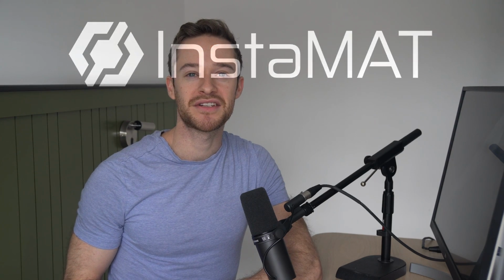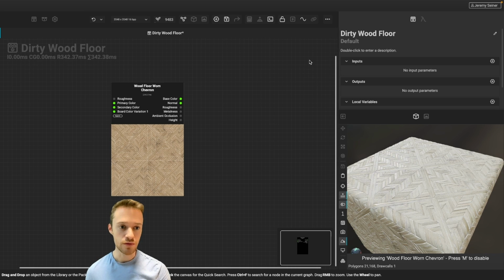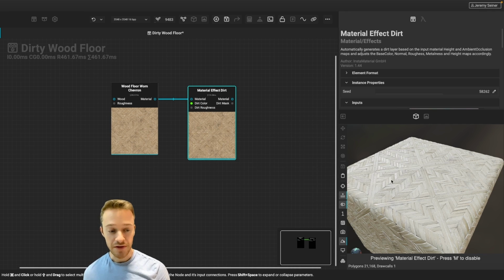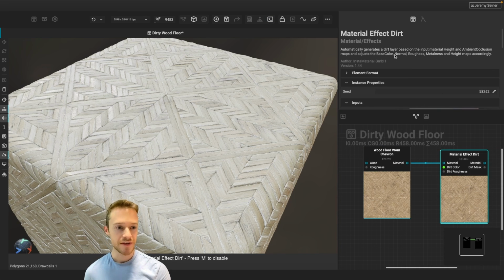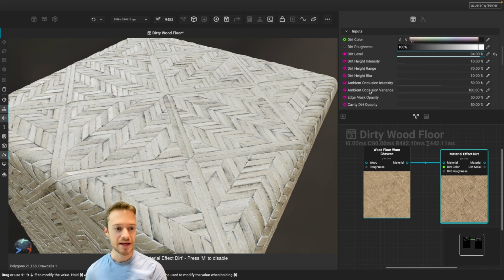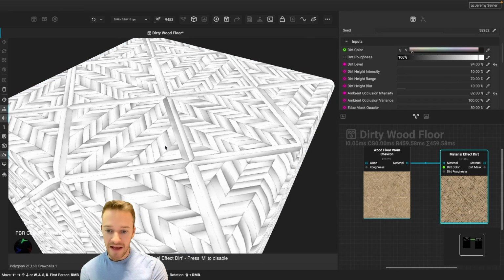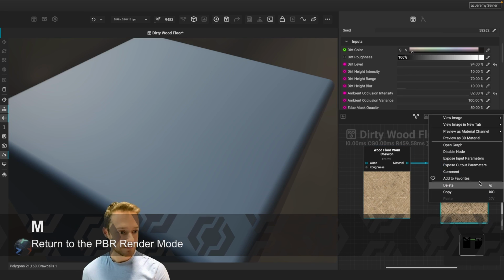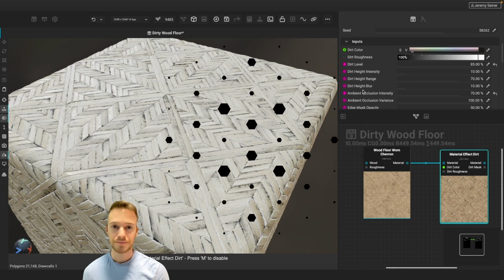InstaMAT Swift Session: Dialing In Dirt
Join Jeremy as he shows you how to quickly add dirt to any material using the Material Effect Dirt node while taking advantage of the Ambient Occlusion Intensity slider to dial it in. By utilizing the different texture maps coming from a material such as the Ambient Occlusion map, the dirt node can intelligently apply realistic dirt and grime in natural nooks and crevices.